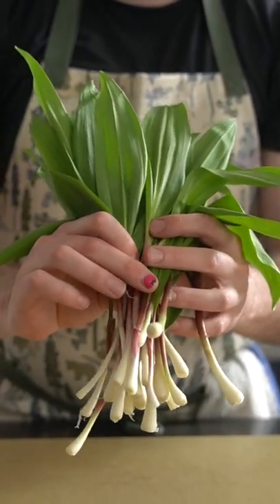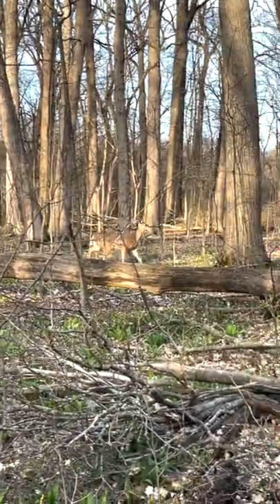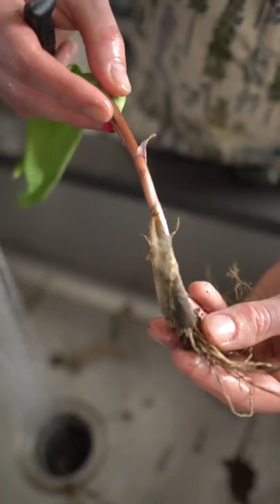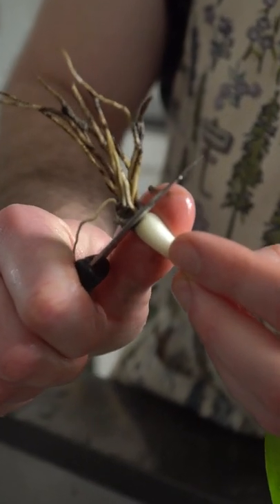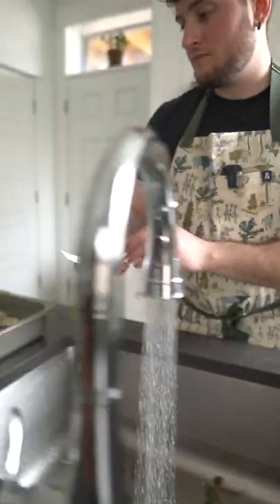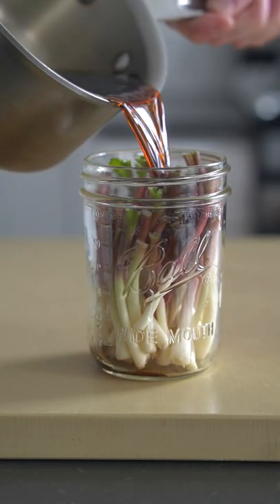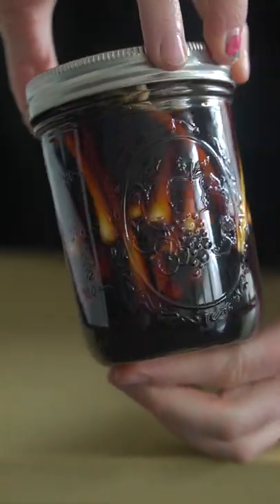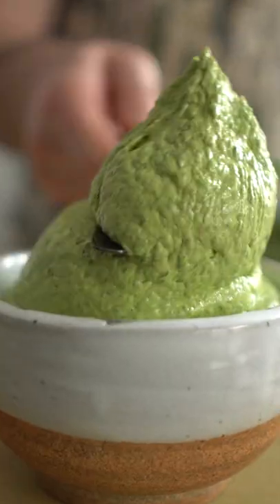Cooking with Ramps! (Wild Onions)